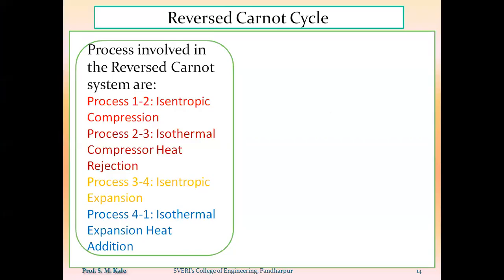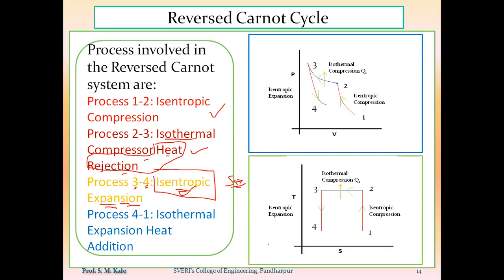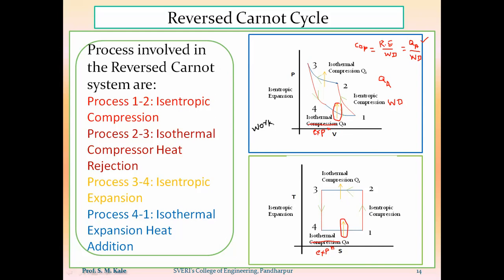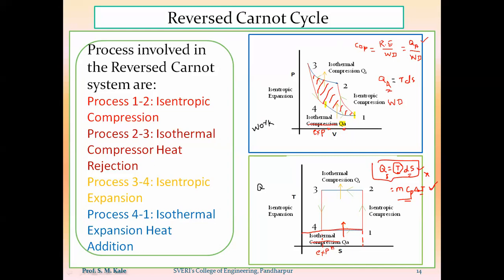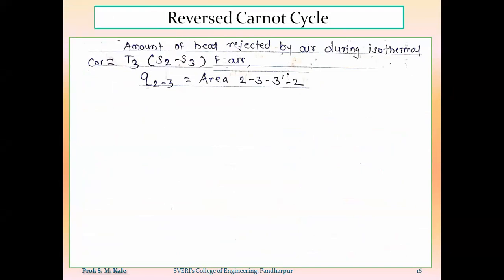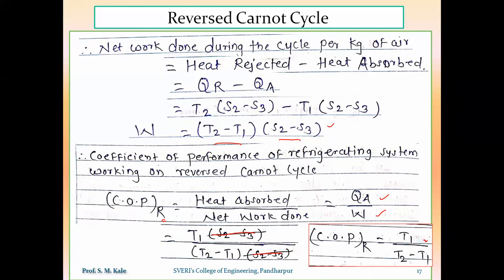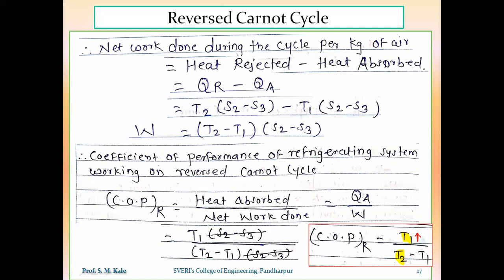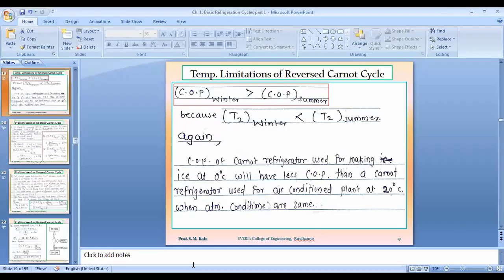L8 Analysis of Reversed carnot cycle, Limitations of Reversed carnot cycle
Analysis of Reversed carnot cycle, Limitations of  Reversed carnot cycle